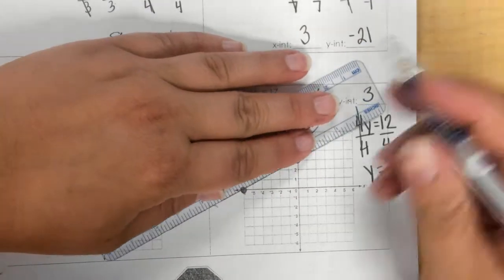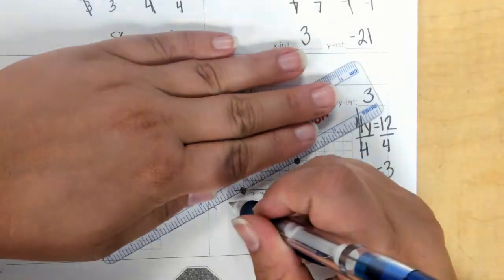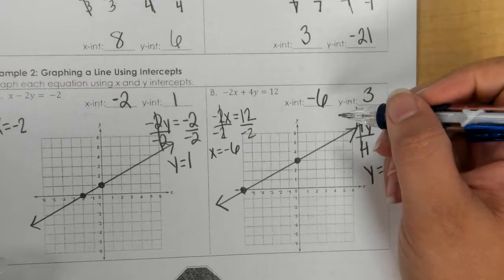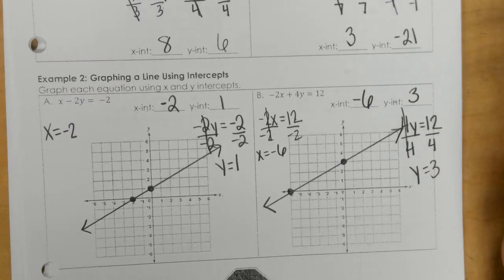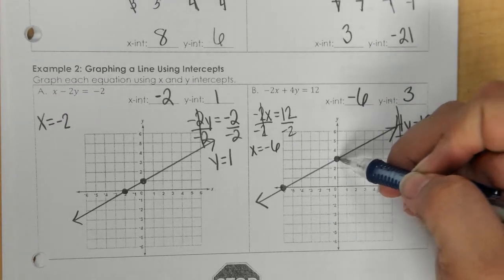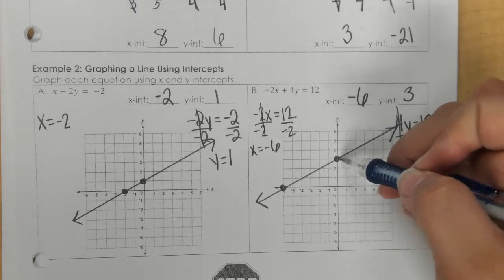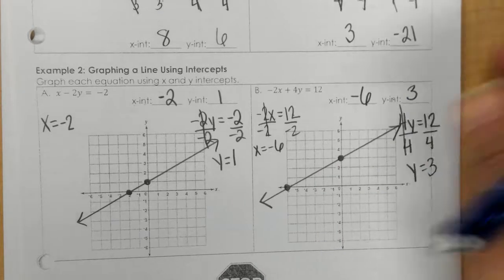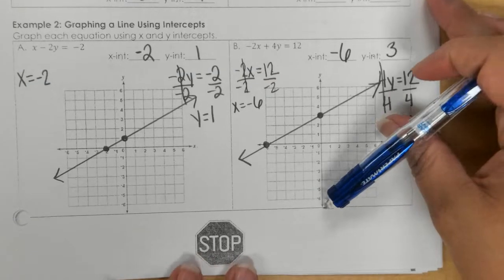Alg - U3 D4 Notes (SF)